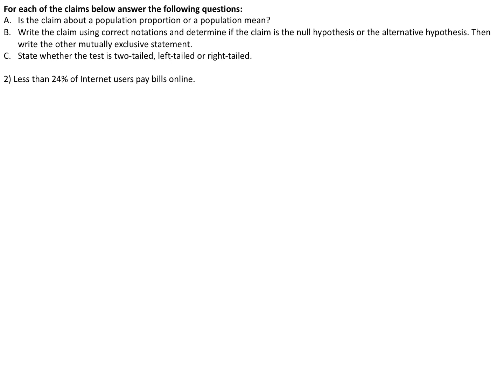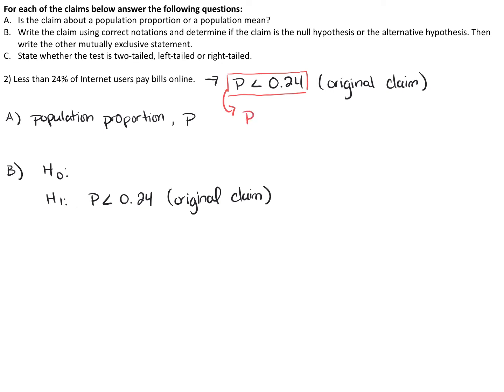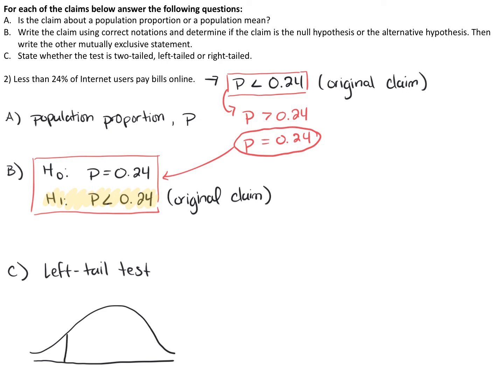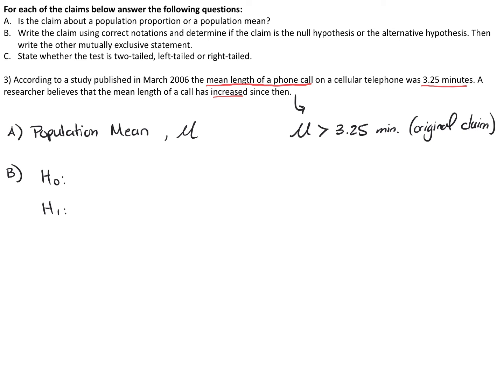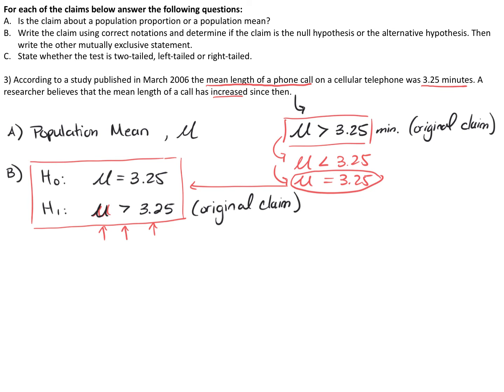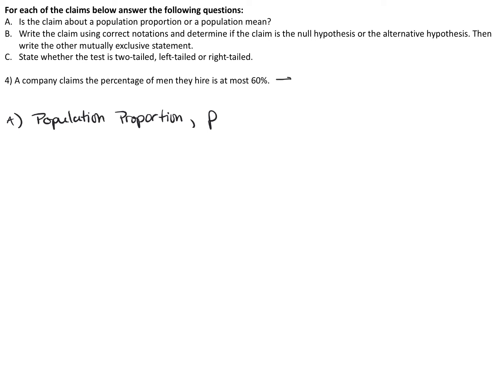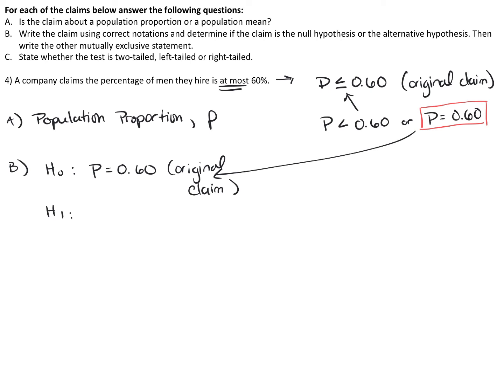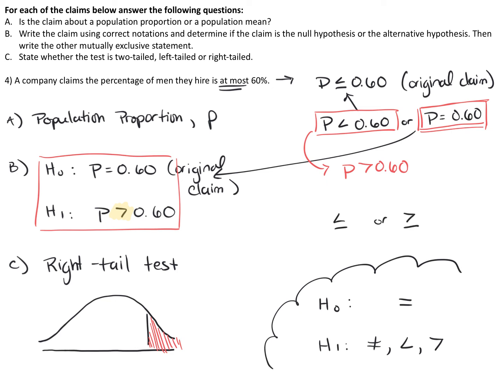How to Write the Null & Alternative Hypotheses - Examples 2-4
00:00 Examples 1 & 2
02:51 Example 3
06:05 Example 4